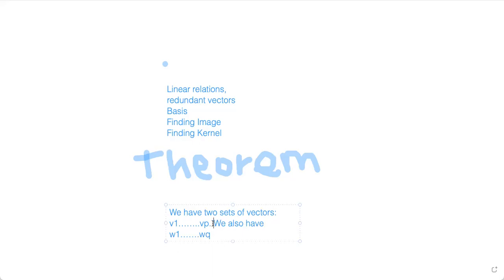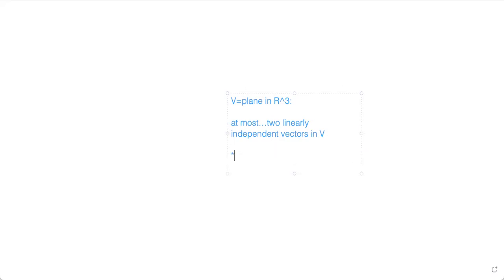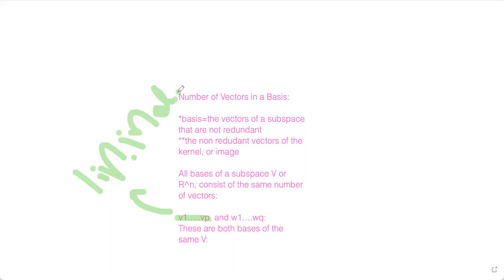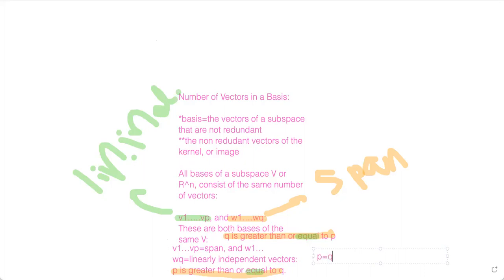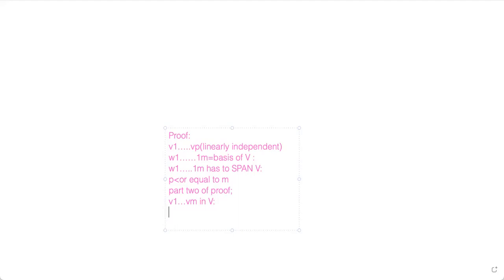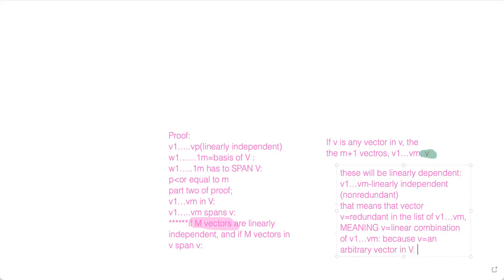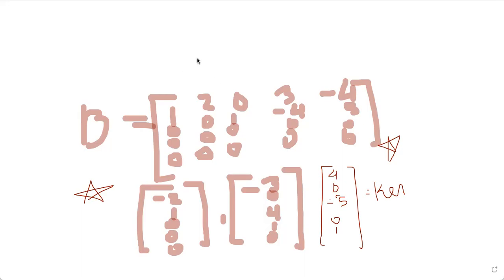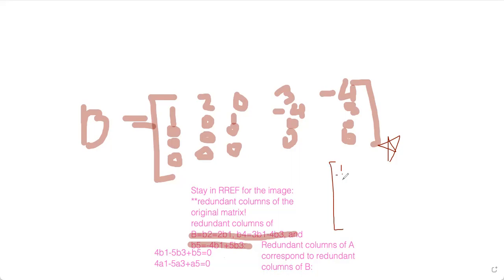Part One 3.3.